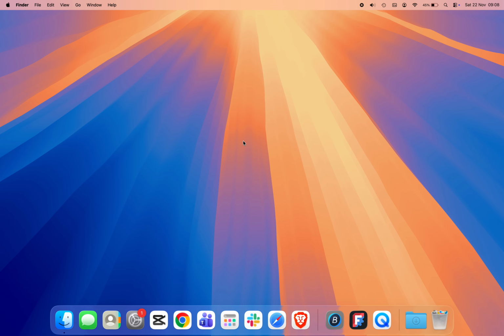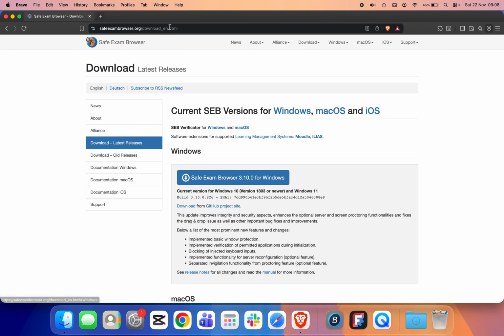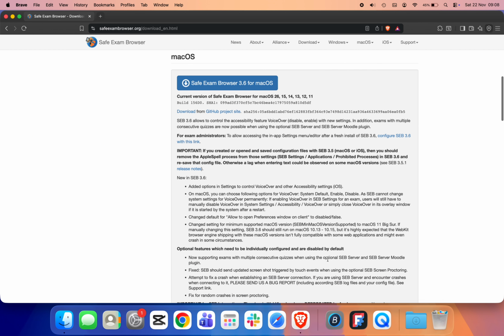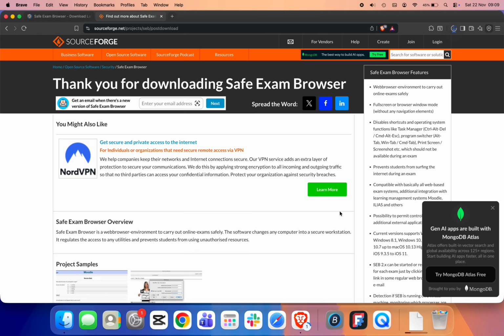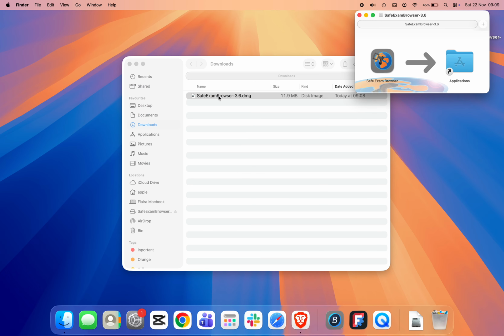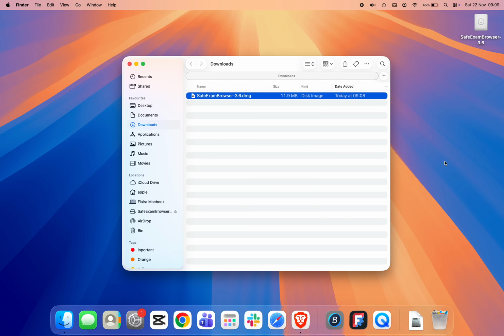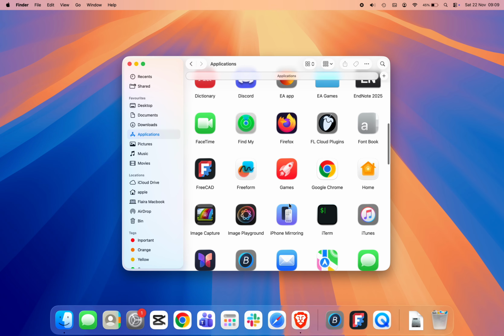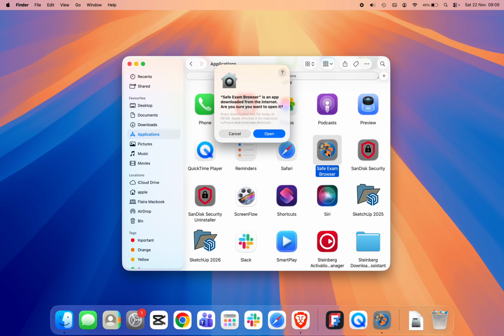How To Install Safe Exam Browser on Mac Os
how to download and install Safe Exam Browser on your Macbook